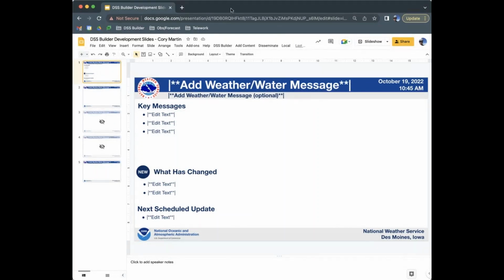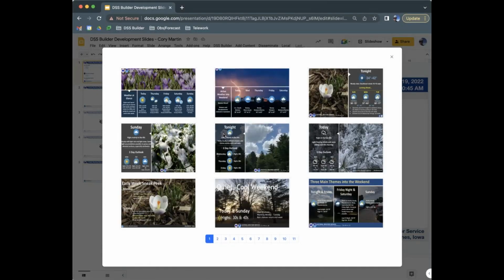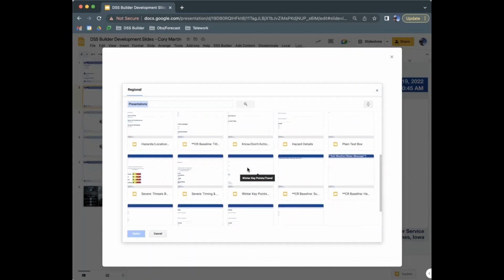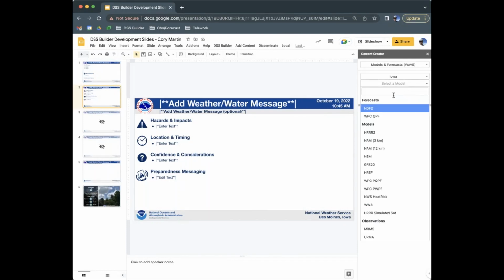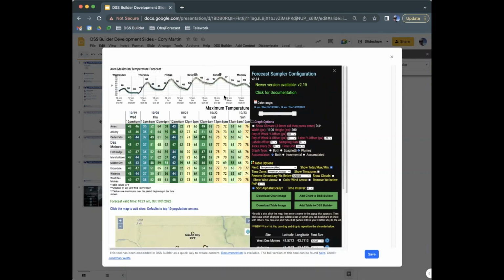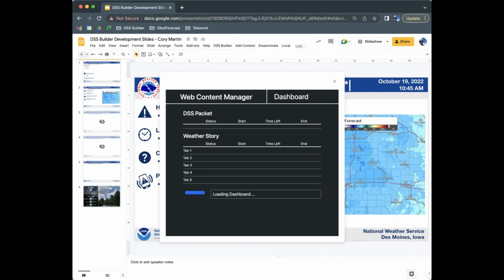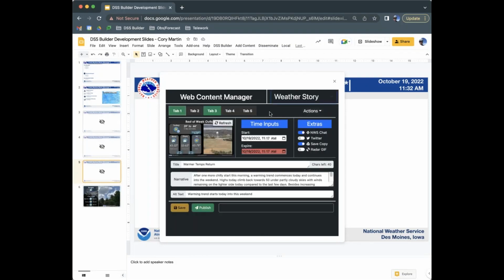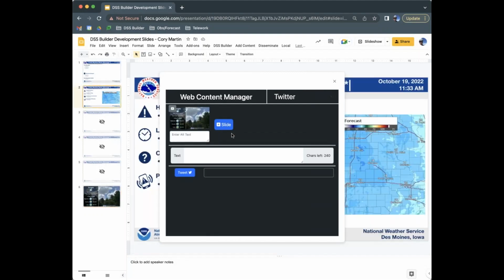DSS Packet and transition to Google Slides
An update to changes to the DSS Builder developed by the NWS Central Region IDSS Team.